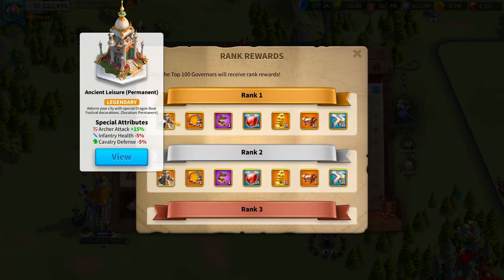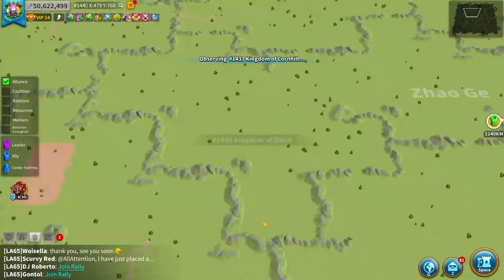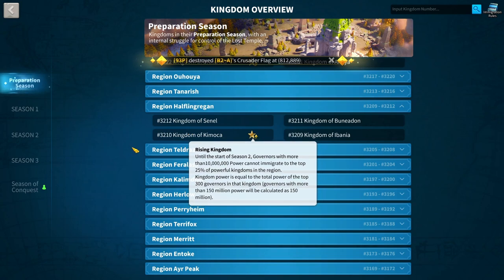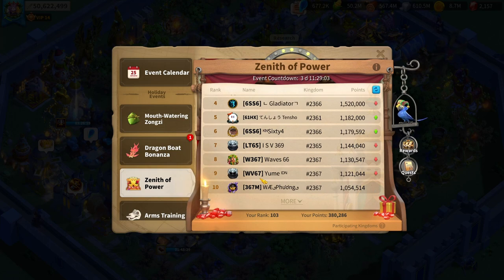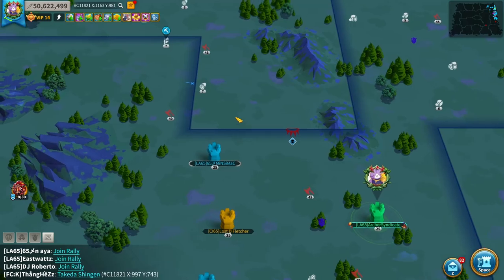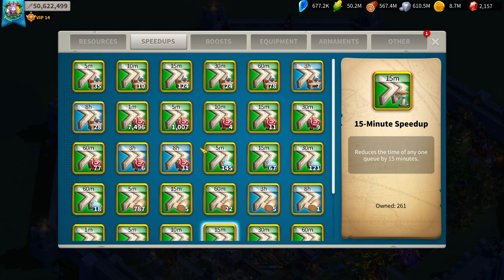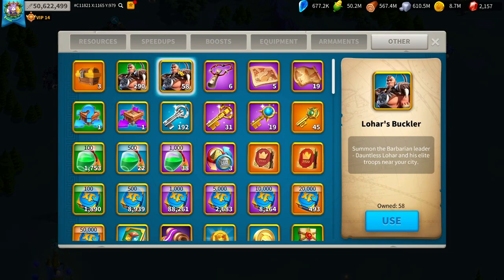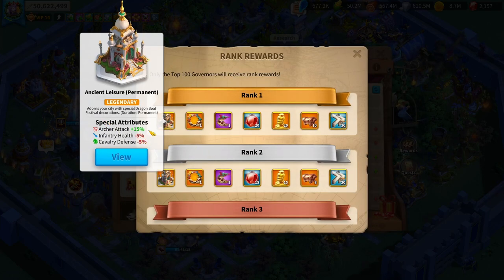WIN the Zenith WITHOUT spending! [Win a Zenith in 2023] Rise of kingdoms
A quick guide on how to win in a Zenith of power Event! If you want the legendary city skins you must watch this video first! Every speed up counts don’t make a mistake

If you enjoy my content a lot and want to help support me as a creator, consider becoming a channel member! You get access to a bunch of unique perks which I’m working on as you read this😉

Time stampst

0:00 WIN the Zenith!
0:24 How to win a Zenith
1:01 How the Zenith works
1:33 Which Zeniths are hard?
2:44 Resources/Speed-up requirements
3:54 Tips to maximise speed ups
6:33 Civilisations
7:16 Secret to get Speed-ups
7:56 It’s all going to be ok!